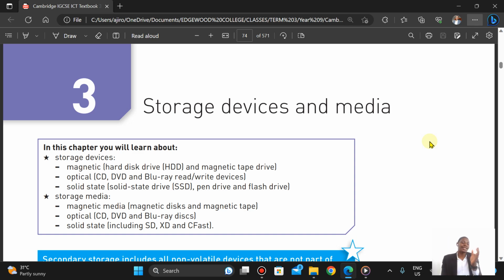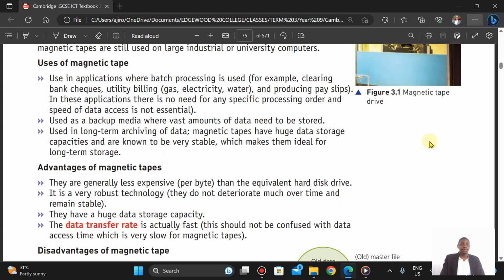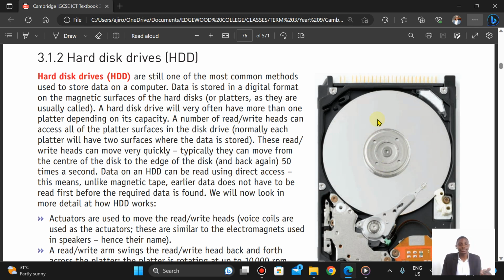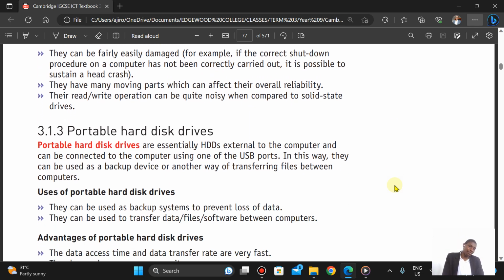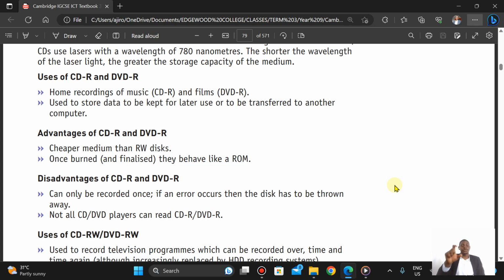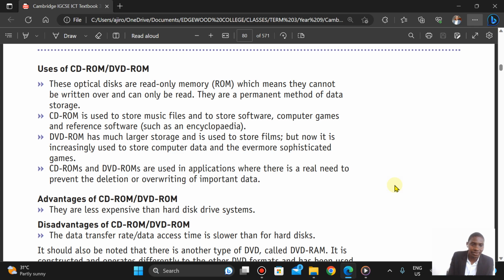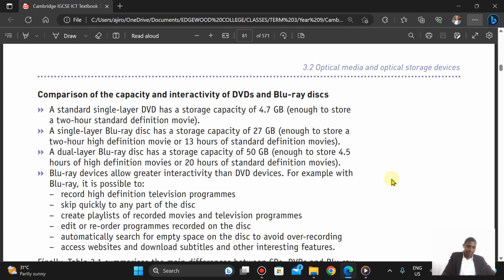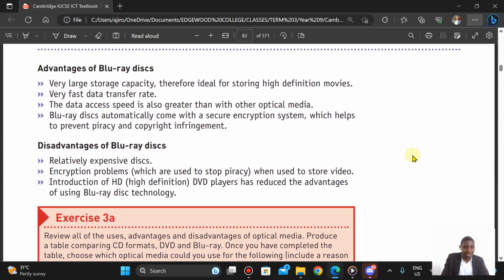IGCSE ICT Paper 1 - Storage devices and media (Part 1) - Chapter 3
Secondary storage includes all non-volatile devices that are not part of
primary memory. They allow data to be stored as long as required by the
user. This type of storage is much larger than RAM and ROM (primary
memory), but data access time is considerably longer. All applications,
the operating system, device drivers and general files (for example,
documents, photos and music) are stored in secondary storage. There
are three different categories of secondary storage which are based on
technology that uses the following media:
- magnetic
- optical
- solid state.
It is very important to distinguish between the terms storage media and
storage device. Media is the hardware on which the data is actually stored
(for example, a CD or a DVD); whereas the storage device is the hardware
used to read from or write to the media (for example, a CD/DVD reader or
writer).